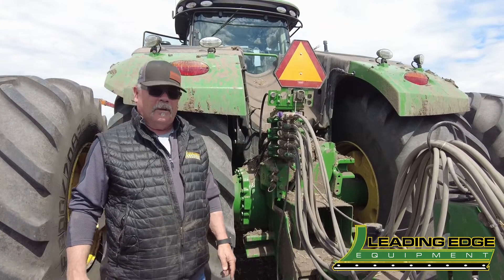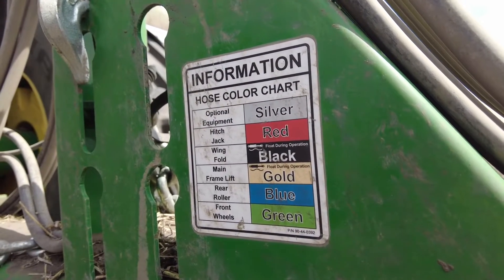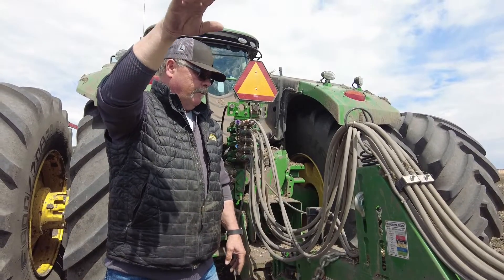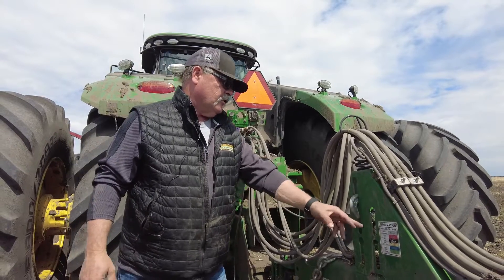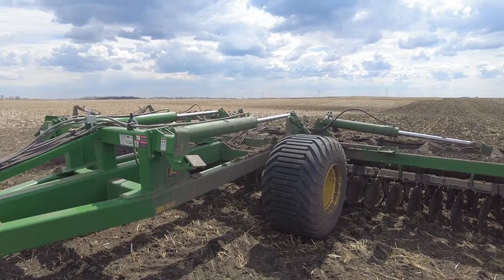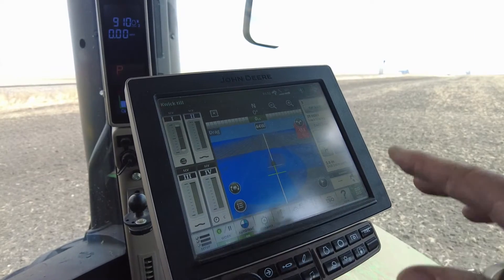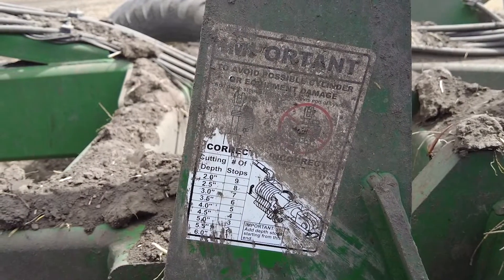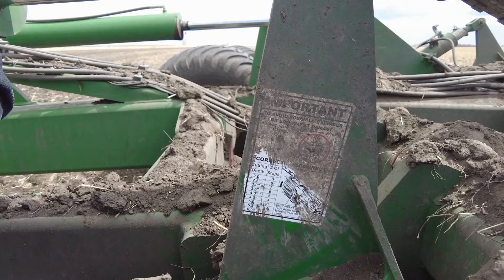John Deere 2680H High Performance Disk: In-Field Adjustments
Leading Edge Equipment's Mike Haman provides tips for set up and in-field adjustments on a John Deere 2680H High Performance Disk in the field.

0:00 Intro
0:12 Hydraulic set up
1:12 SCVs
1:31 Depth control